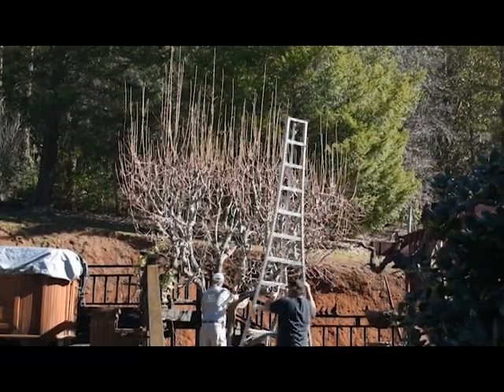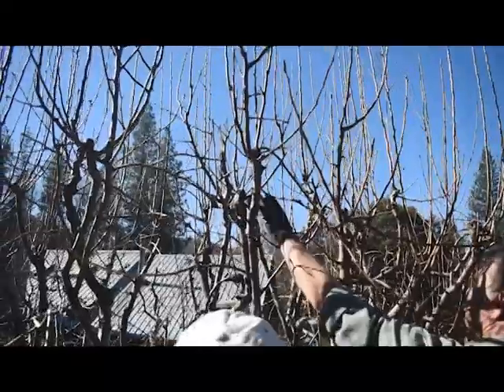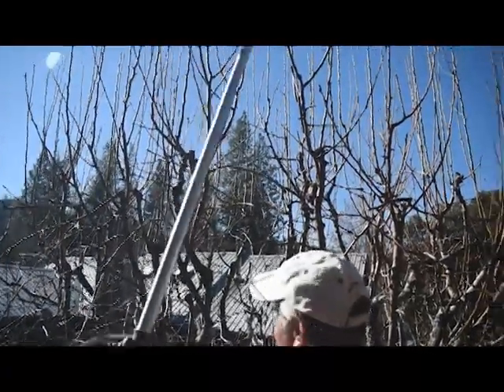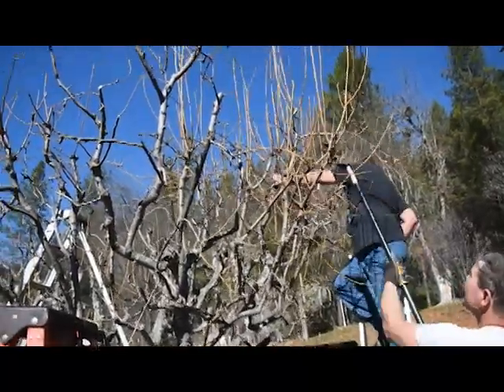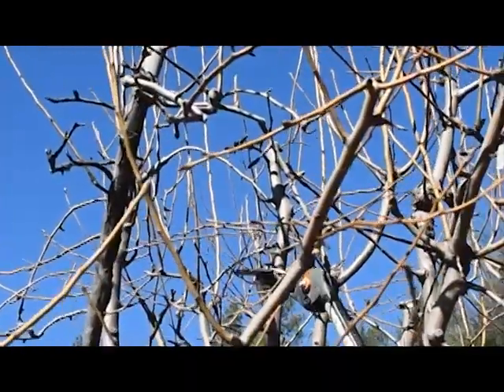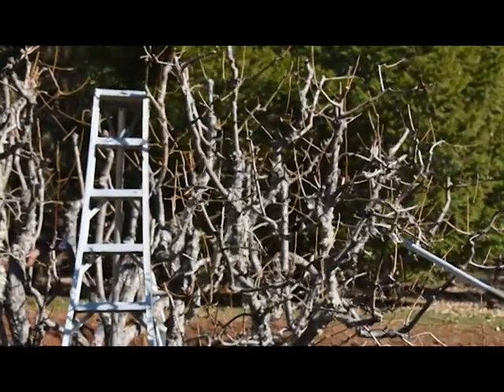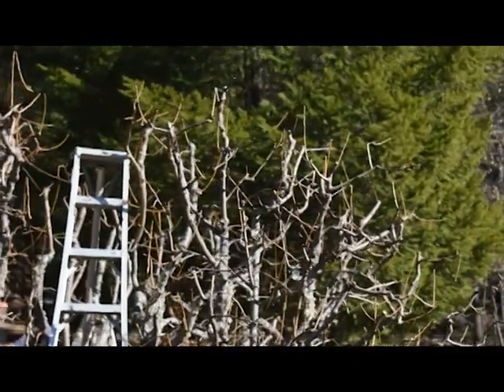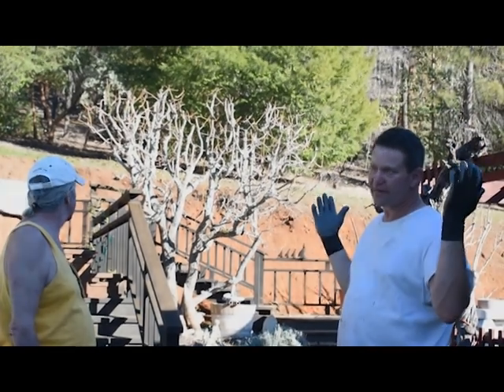Pruning Series: The John Allen Method: Pear Tree #2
Welcome back! We are continuing our pruning lesson with another Bartlett Pear using the John Allen method.